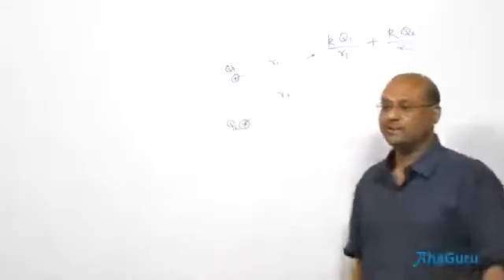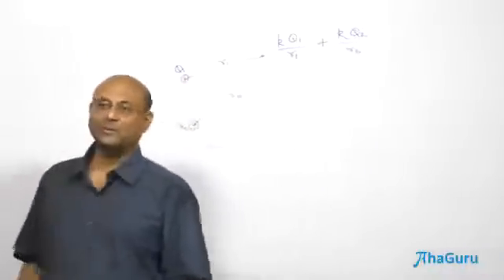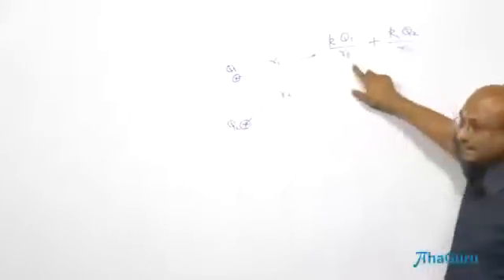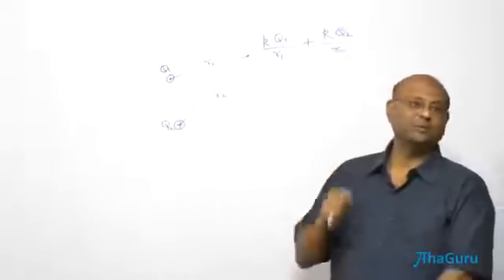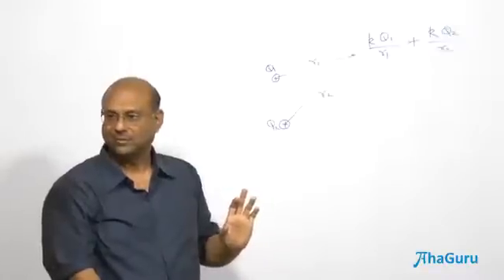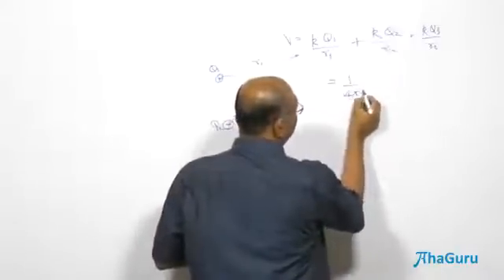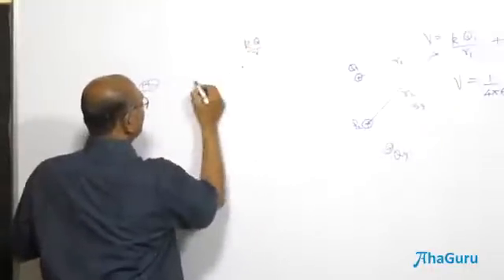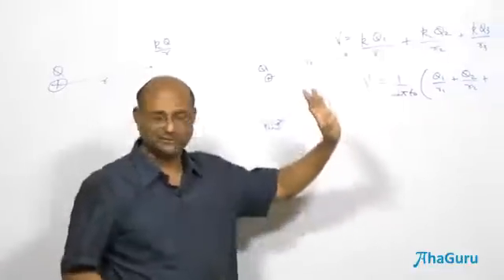Potential Due to a Point Charge | Electrostatic Potential and Capacitance | Class 12 Physics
🔋 Ready to tackle one of the most fundamental concepts in electrostatics? This video dives deep into the concept of Potential Due to a Point Charge, an essential topic for Class 12 Physics. If you're aiming for top scores in your board exams or competitive exams like IIT JEE and NEET, this lesson is a must-watch!

Happy Learning!